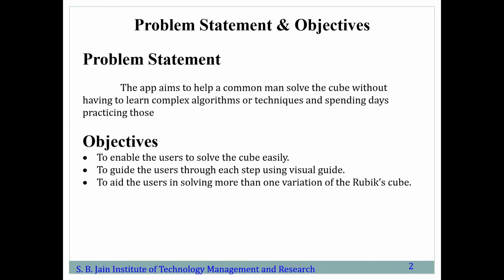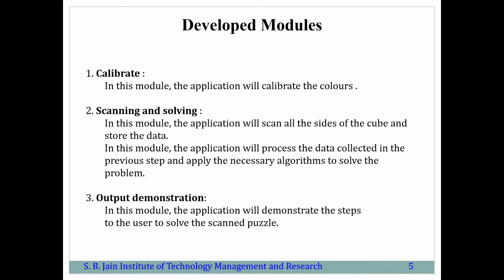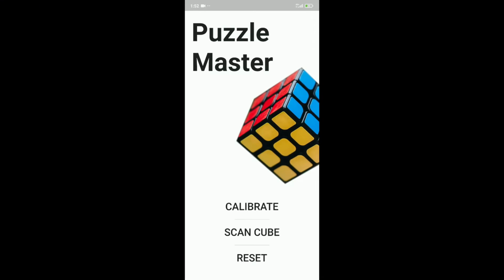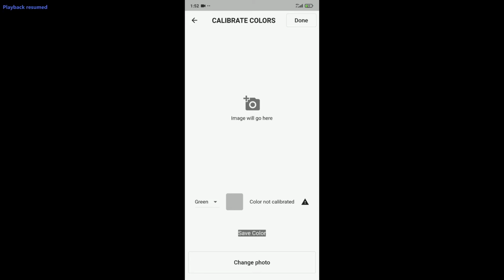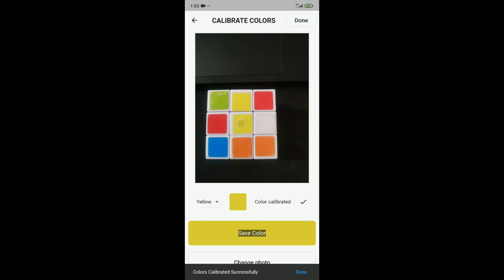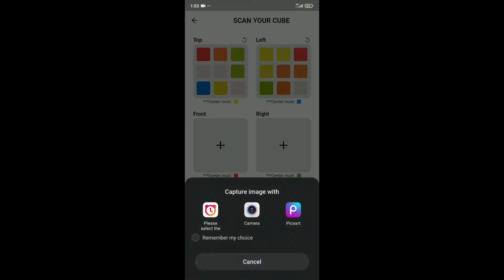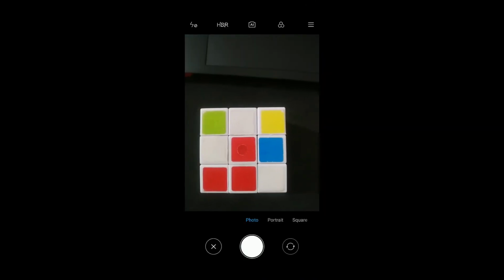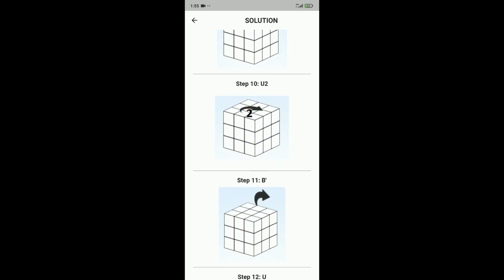PuzzleMaster : Puzzle Solving Assistant (Demonstration Video)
This is a demonstration video of PuzzleMaster application which helps the user to scan their Rubik's cube and get step by step directions to solve it in the quickest way possible. This project makes use of flutter for front end and Flask library of python to provide an API for backend.